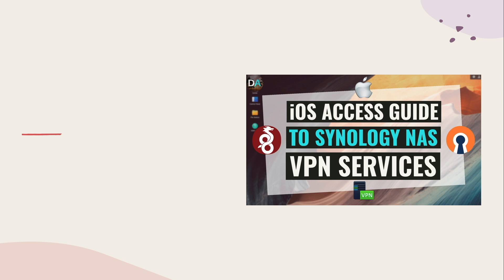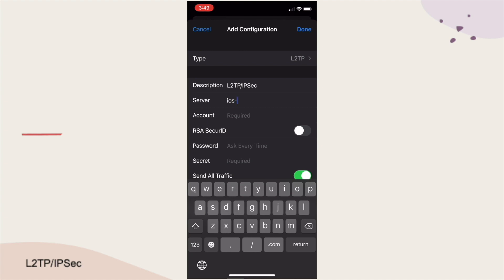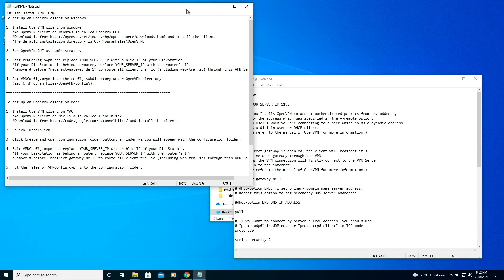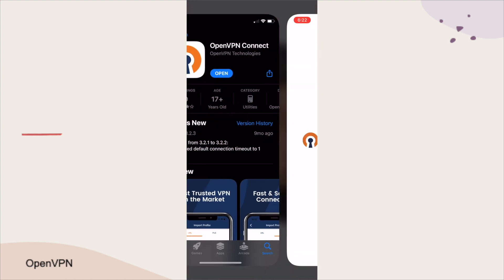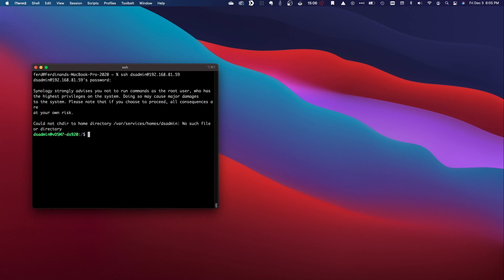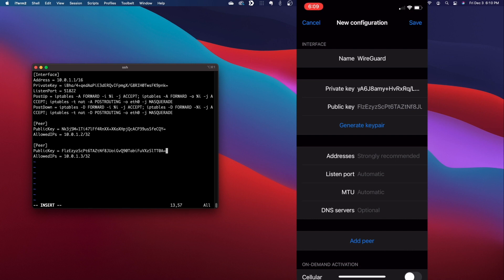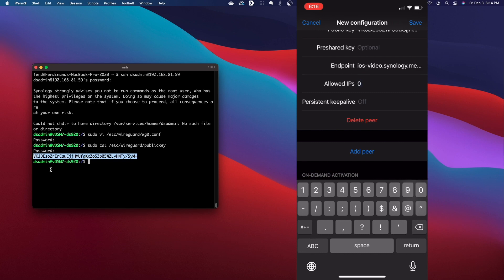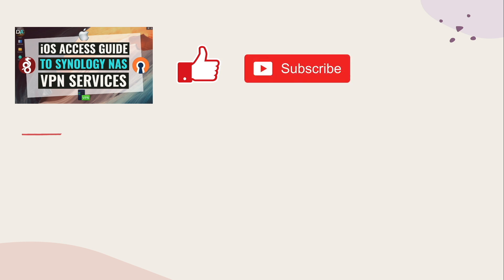Connect An iOS Device To An L2TP/IPSec, OpenVPN And WireGuard VPN Running On A Synology NAS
This video covers how to connect an iOS device to various VPN services that you can run on a Synology NAS.

The video topics include:
• How to setup an L2TP/IPSec connection from an iOS device to a Synology NAS.
• How to setup an OpenVPN connection from an iOS device to a Synology NAS.
• How to setup a WireGuard connection from an iOS device to a Synology NAS.

Timecodes
0:00 | Introduction
0:33 | Setup L2TP/IPSec iOS Connection
1:51 | Setup OpenVPN iOS Connection
3:58 | Setup WireGuard iOS Connection
6:41 | Closing